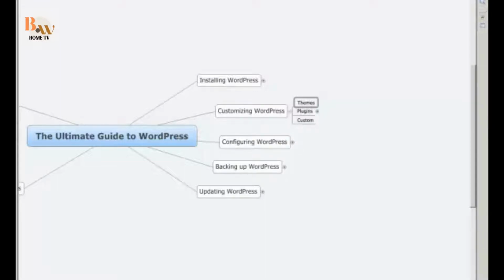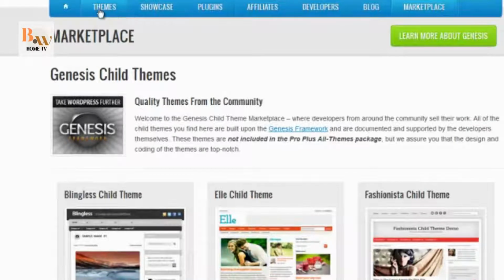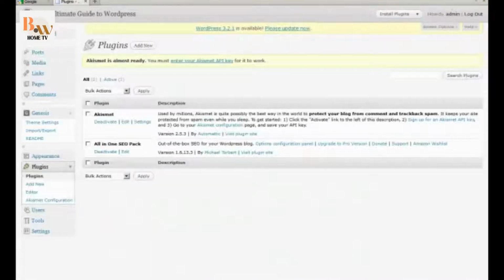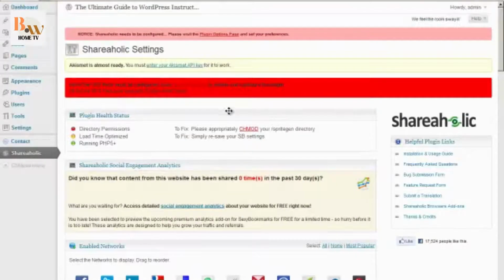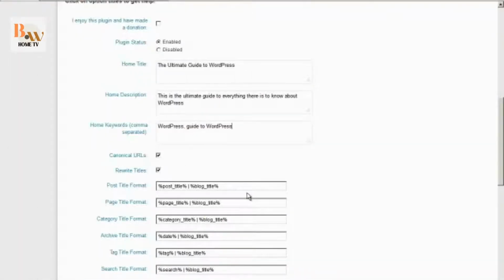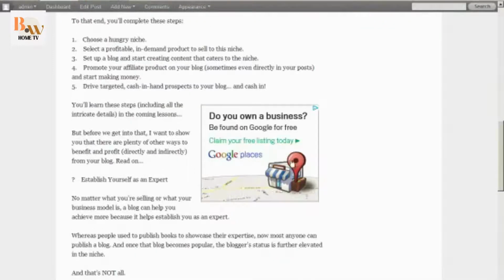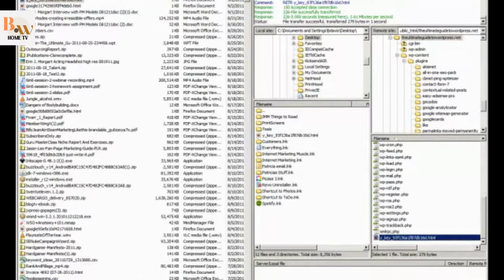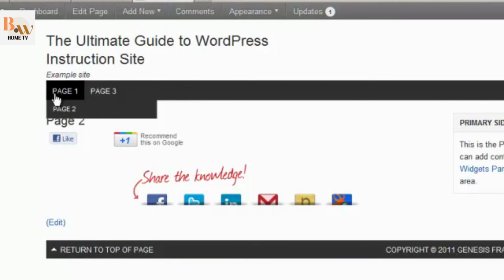How to customize WordPress | Free WordPress tutorial for beginners | customizeing WordPress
How to customize WordPress , Free WordPress tutorial for beginners , customizeing WordPress free training !
Learn today’s most demanding skills with our advanced & free Internet marketing training course. The course covers all the important modules like Creating Blog post that attract organic traffic, How to get your youtube marketing video on the first page of search result,SEO,  youtube marketing, Email Marketing, Content Marketing, facebook marketing campaign  just to name a few. This is an ideal digital marketing tutorial for beginners to get started!

!Topic of videos !

What is internet marketing,
Optimizing your website for search Engine,
Creating Blog post that attract organic traffic,
How to get your youtube marketing video on the first page of search result,
How to compose killer social media marketing posts,
Amplifying your reach with a paid facebook marketing campaign,
Generating qualified website traffic with a google Ads campaign ,
How to create powerful Email marketing campaign,
Recovering abandoning visitors with re-marketing,
Generating more sales leads on Autopilot with a facebook messenger Bot,
How to funnel more qualified leads and referral traffic to all your marketing channels with a giveaway,
Building A complete internet marketing plan,
Alternative Internet marketing methods that make instant money,
internet marketing Strategies for e-commerce enthusiasts,
Internet marketing best practices,
Advanced internet marketing tips and tricks that work,Internet marketing Do's and Don'ts, Internet marketing premium Tools and service to consider,
Internet marketing shocking case studies,
Internet marketing frequently asked questions.

It makes me happy and inspires me to create new interesting videos!

We hope you enjoyed this Free Internet marketing training course a lot of work has been put into it.

internet marketing,
internet marketing tutorials,
internet marketing course for beginners
digital marketing,
digital marketing tutorials,
digital marketing course for beginners